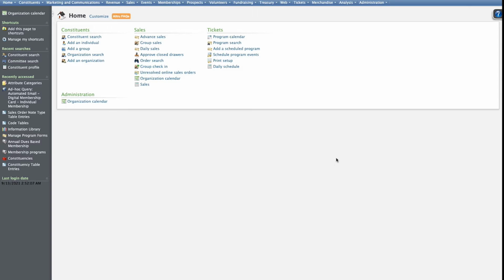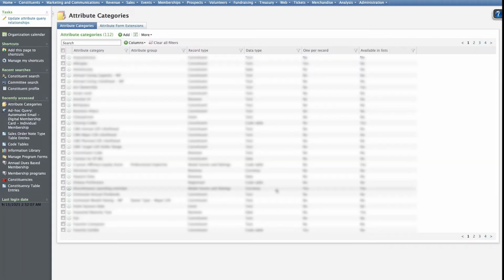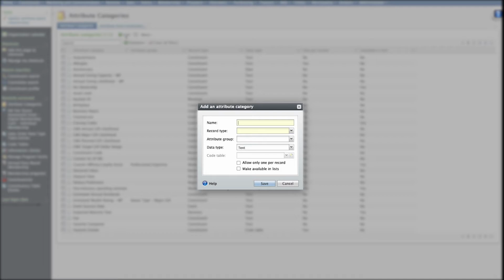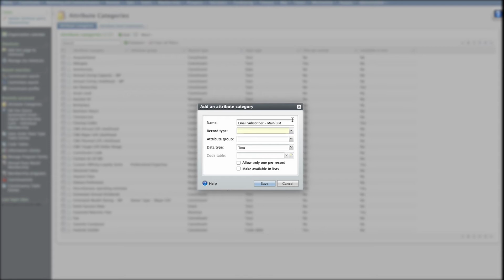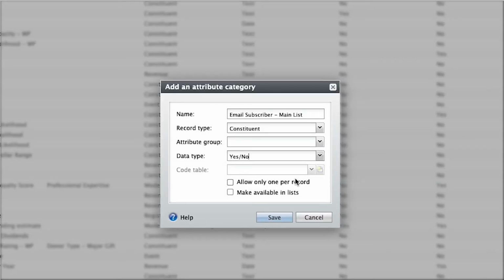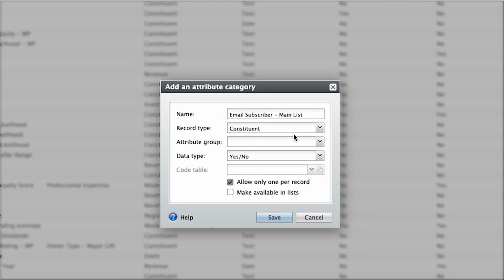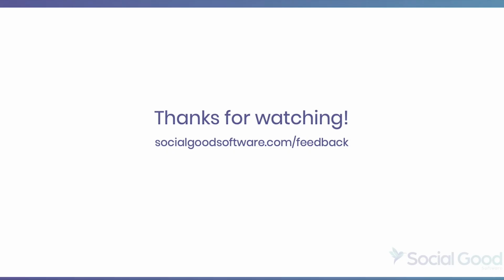How to create an attribute with Altru for a mailing list